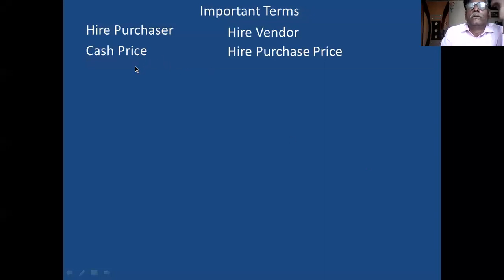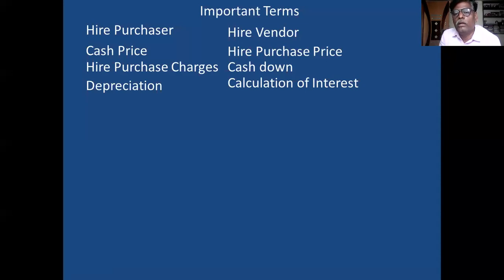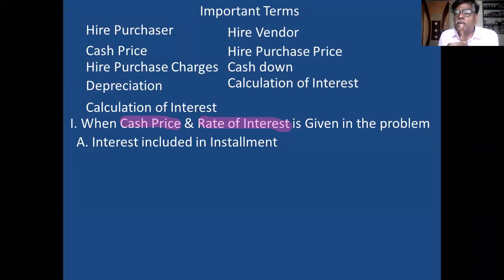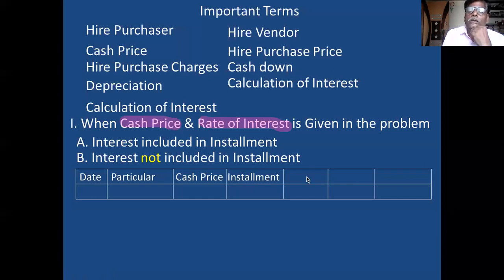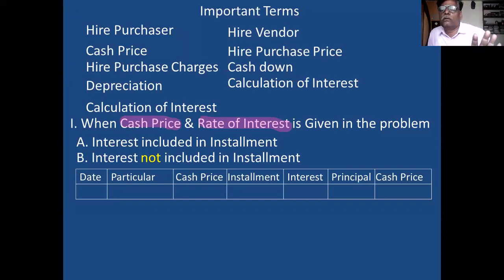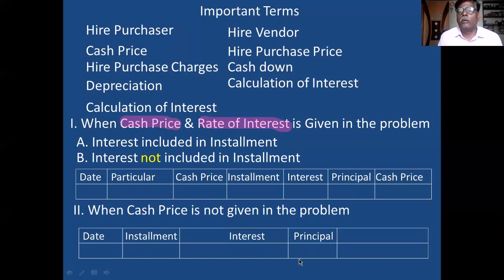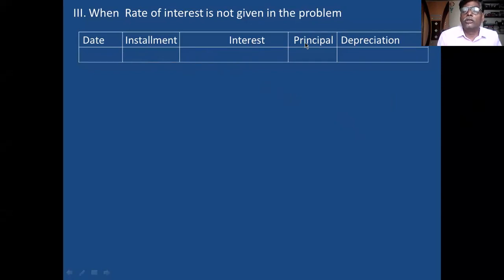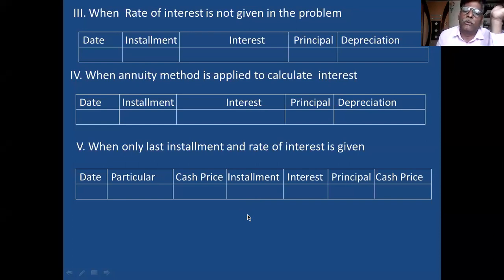HPS 02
Theory on calculation of Interest under hire purchase